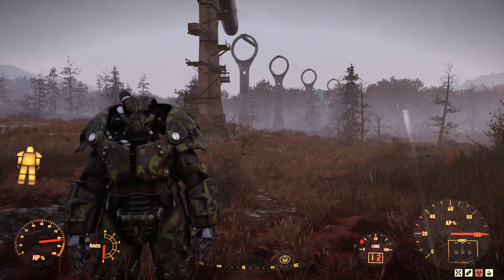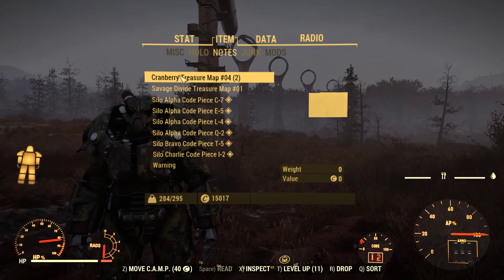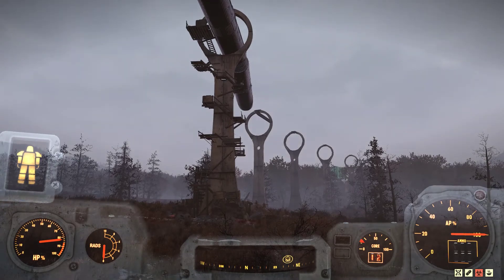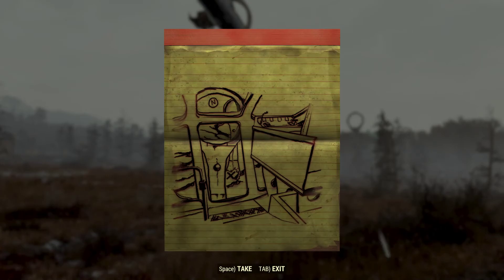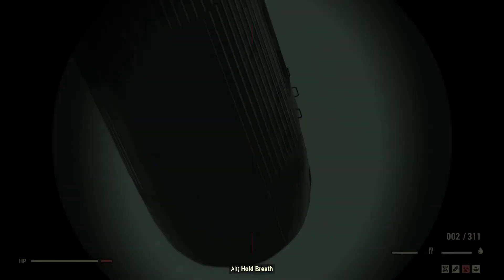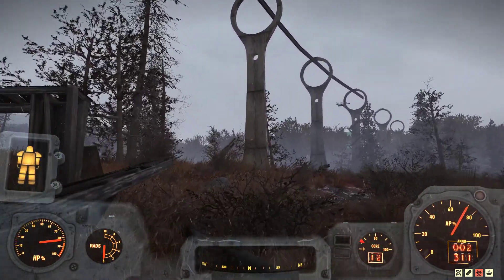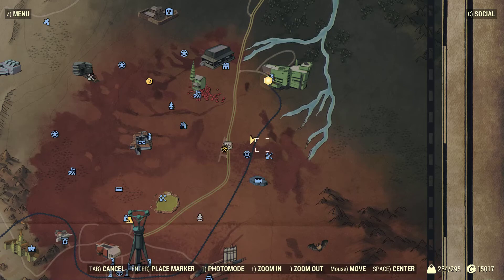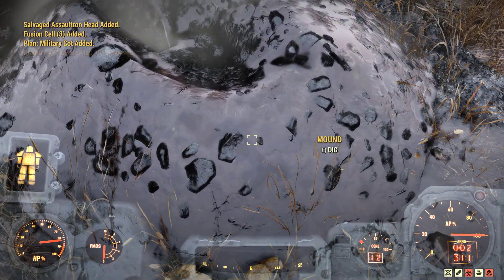Fallout 76: Treasure Map Locations (Cranberry Bog Treasure Map #4)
Location of treasure map Cranberry Bog Treasure Map #4 in Fallout 76.